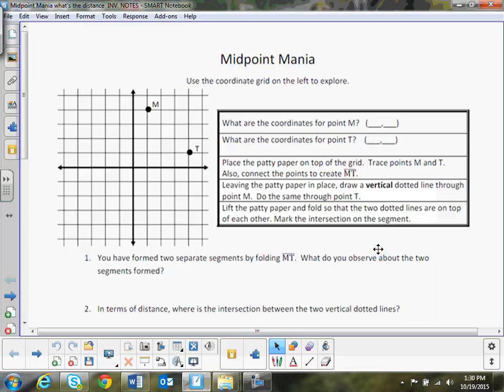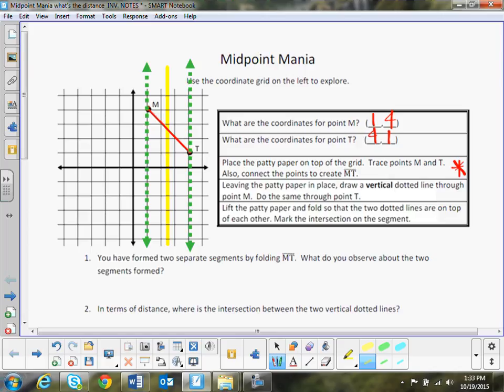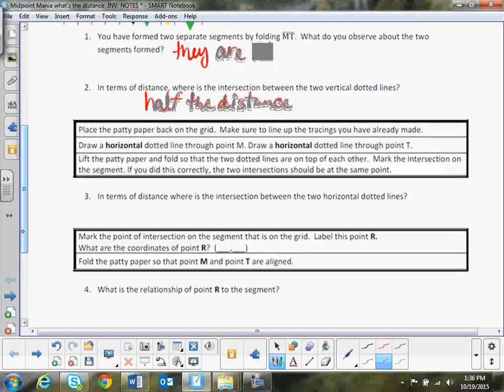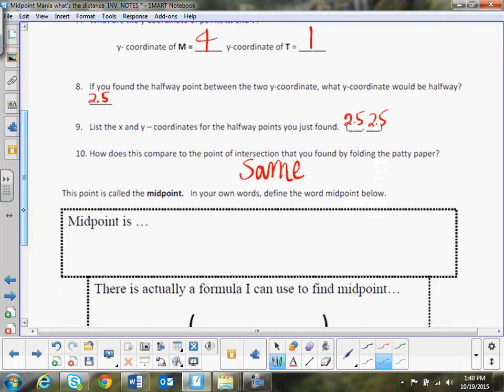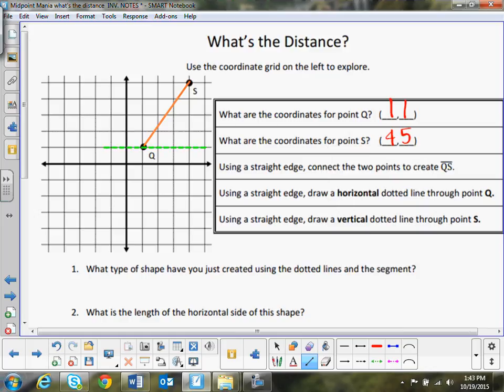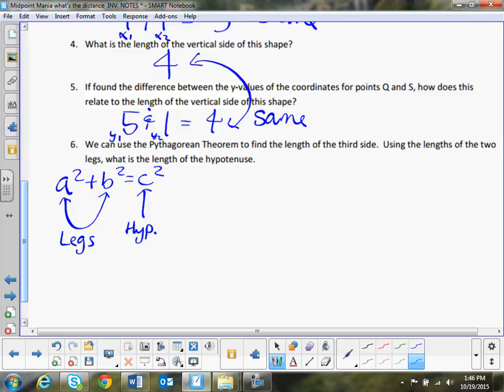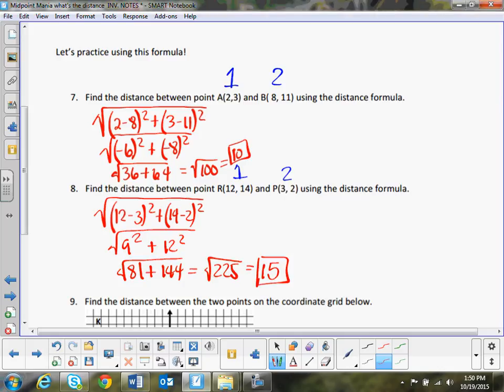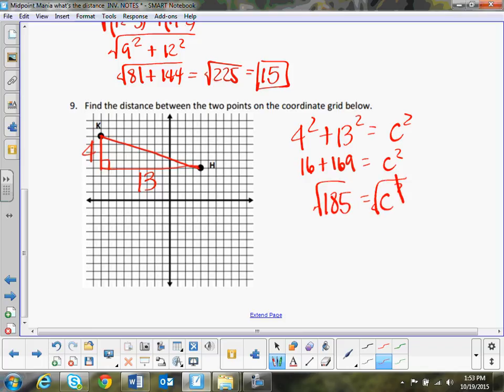Midpoint Mania what's the distance NOTES for web